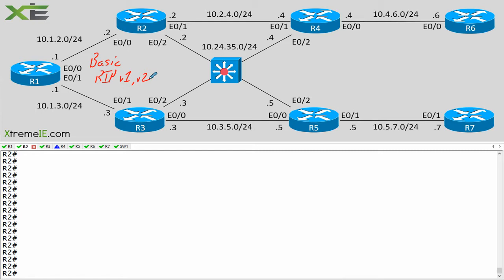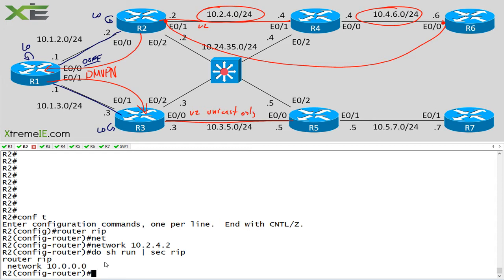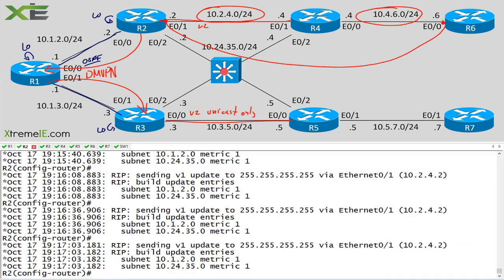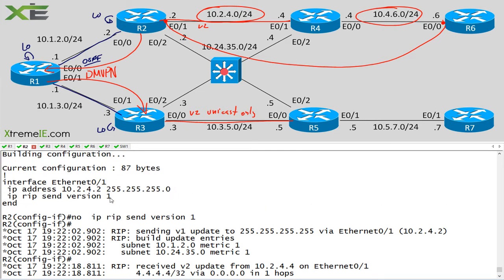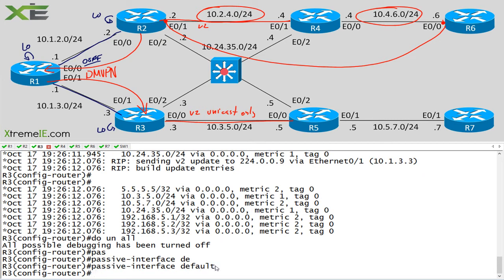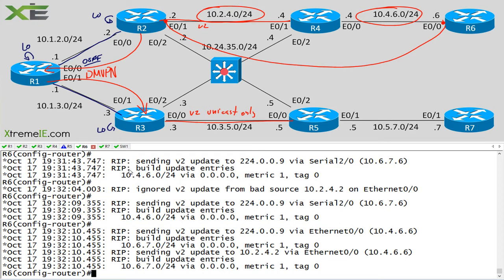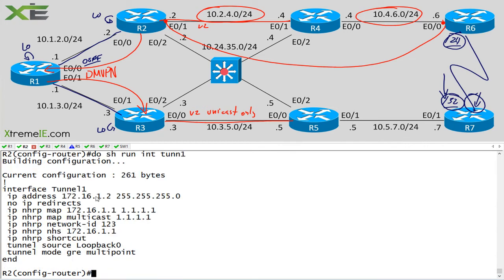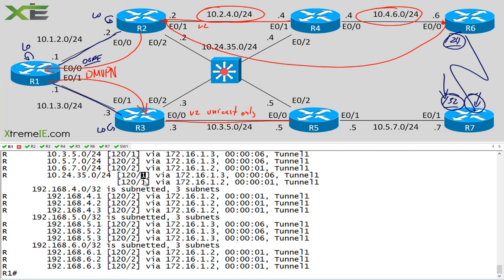RIPv2 Basic Configuration